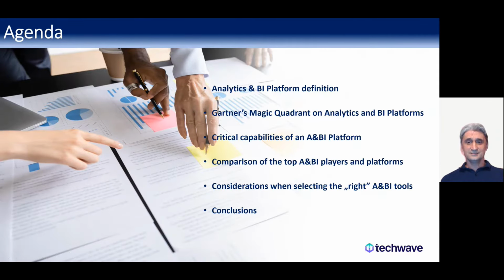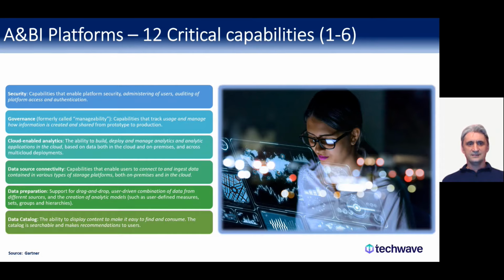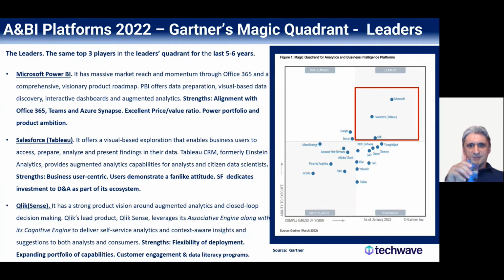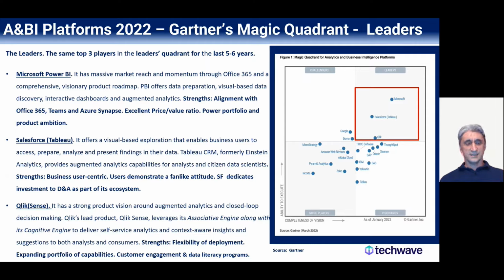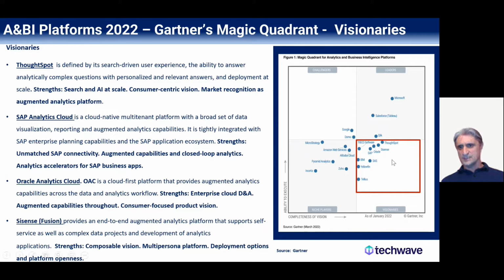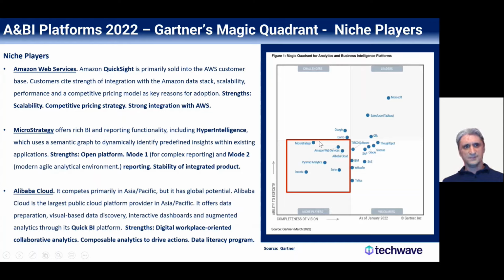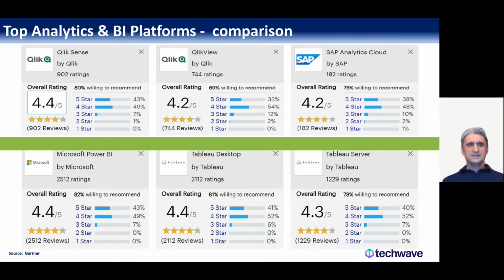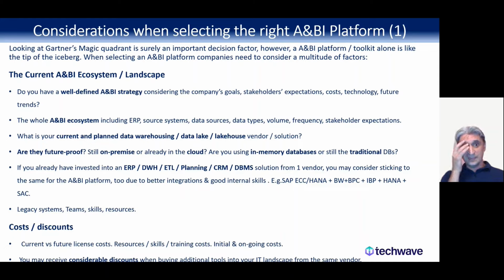Top 5 Business Intelligence Tools (Best BI Tools in 2022) | Gartner Magic Quadrant | Techwave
We highlight the Top 5 Business Intelligence Tools as suggested by Gartner and ask critical questions that can help organizations make a better and informed decision.